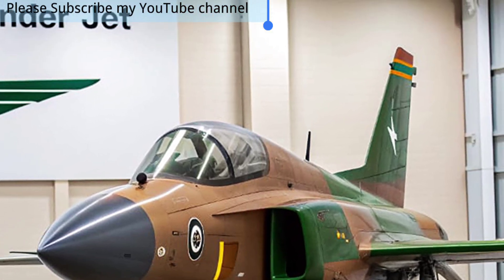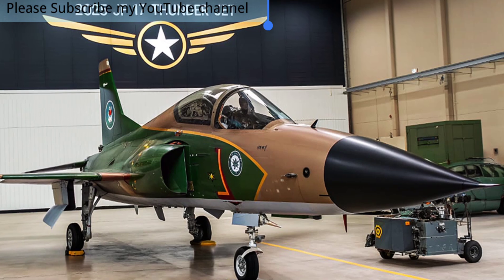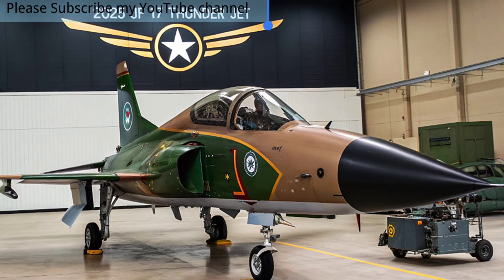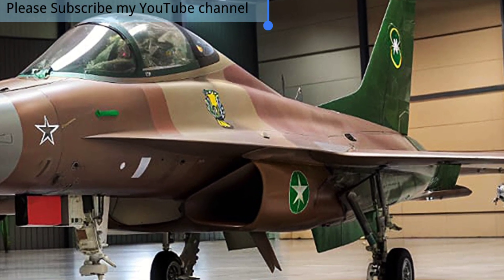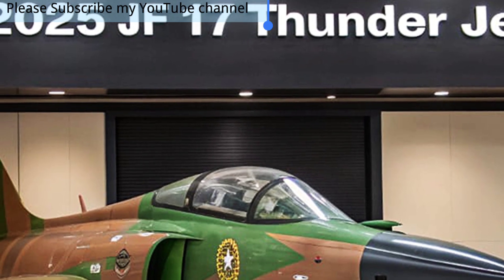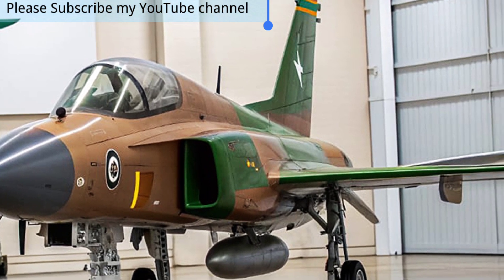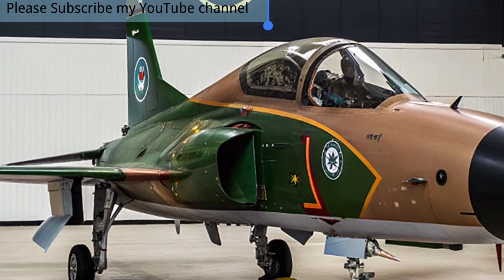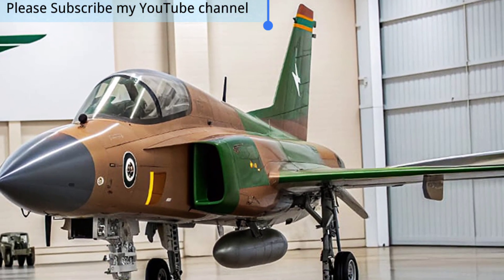2025 JF-17 Thunder | Next-Gen Fighter Jet Full Review | Speed, Power & Technology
📖 Description:

In this video, we take a deep dive into the 2025 JF-17 Thunder, one of the most advanced and affordable fighter jets in the world. Discover the latest upgrades in avionics, radar, weapons, and stealth features that make the JF-17 Block III a true game-changer for modern air forces.

You will learn about its top speed, combat range, maneuverability, cockpit upgrades, missile systems, electronic warfare capabilities, and advanced radar technology. We’ll also compare it with other modern fighters like the F-16, Gripen, and Tejas to see how the JF-17 Thunder stands in the global defense market.

If you are passionate about fighter jets, military power, and aviation technology, this video is for you.

🔎 What You Will Discover in This Video:

Complete review of the 2025 JF-17 Thunder Block III

Speed, range, and performance analysis

Latest avionics and radar upgrades

Advanced missile and weapon systems

Comparison with F-16, Tejas, Gripen & other jets

Role of Pakistan Air Force in 2025

Why JF-17 is called the “Budget Stealth Fighter”